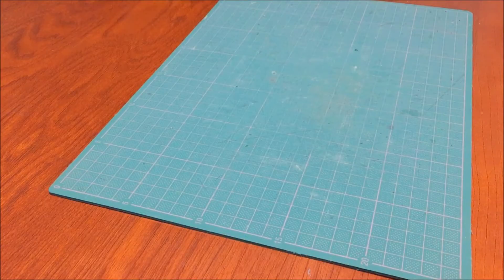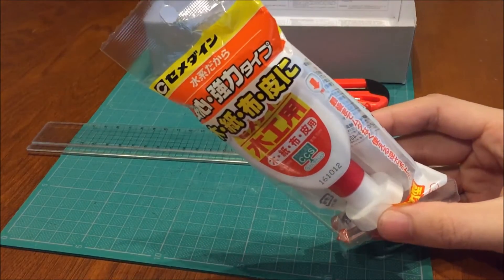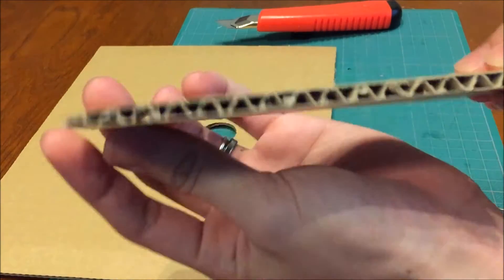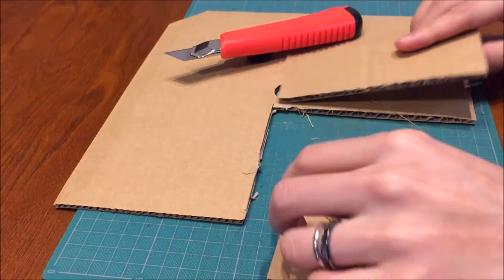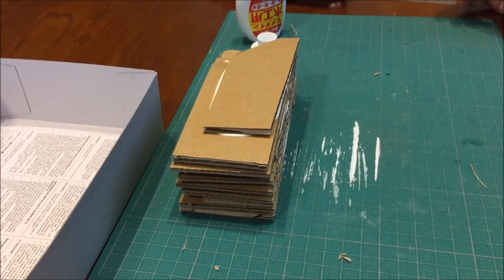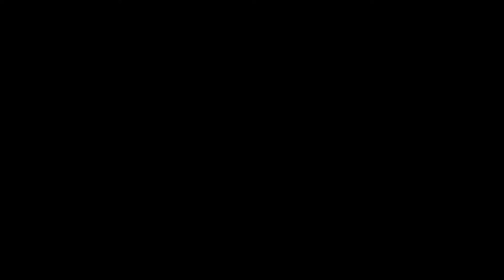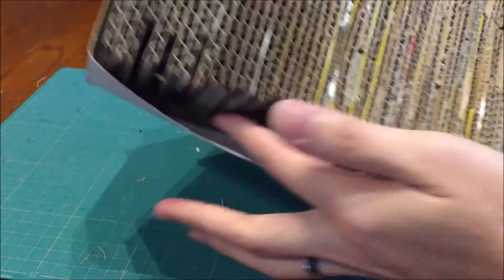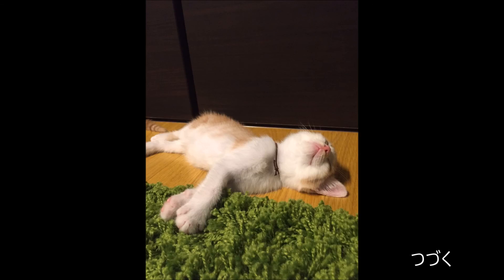ねこのつめとぎ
7分頃に子ねこの写真あり。
ミニ四駆制作に重宝するツールをつくりました。

初めてミニ四駆をつくる人たちのために、１０歳のお子さんでもわかるようにつくりました！

音楽素材を使わせていただきました！
効果音： 魔王魂 様 ポケットサウンド様

間奏　エンディング：GoodMorningMom